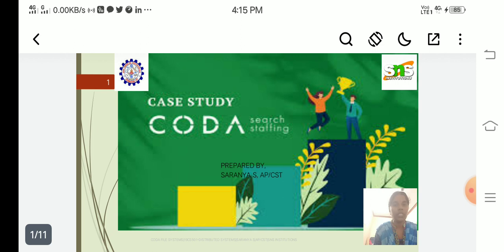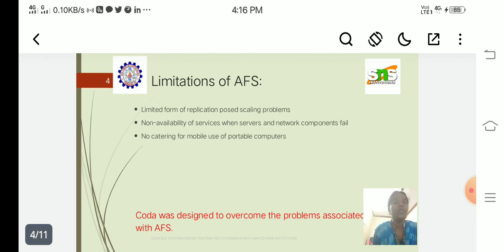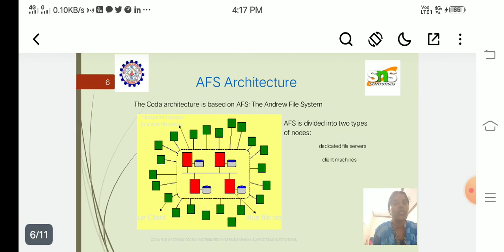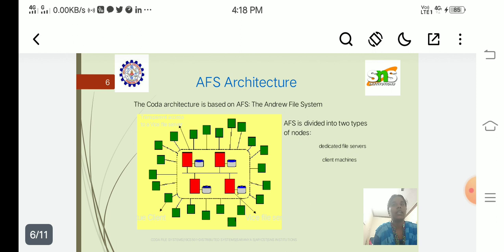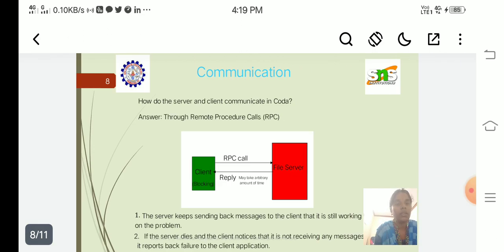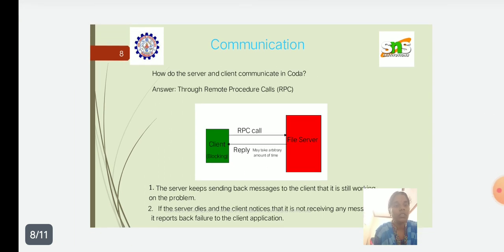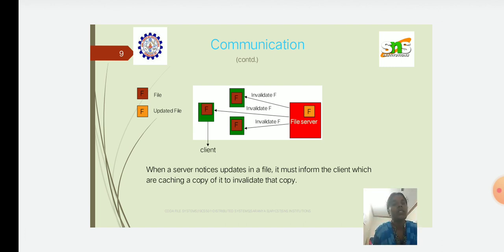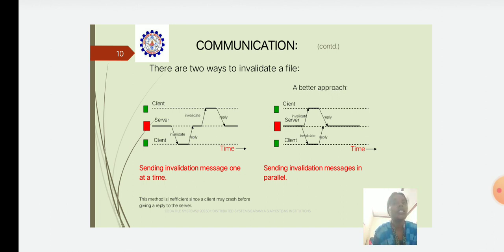Saranya S|Case study on CODA File systems|SNS Institutions